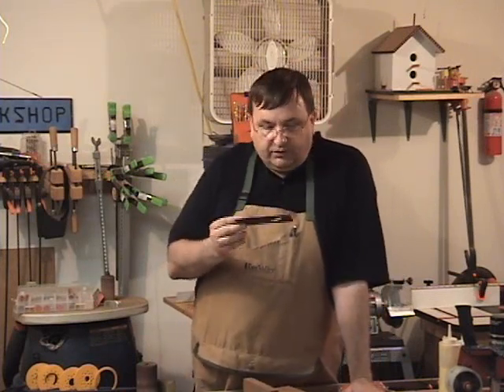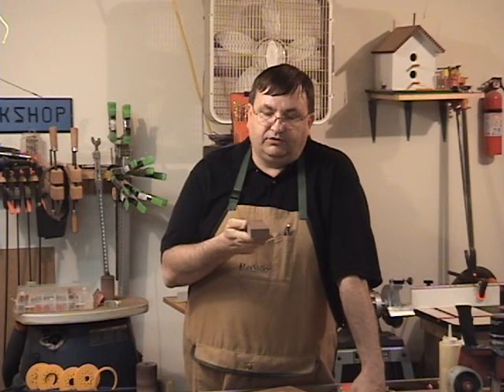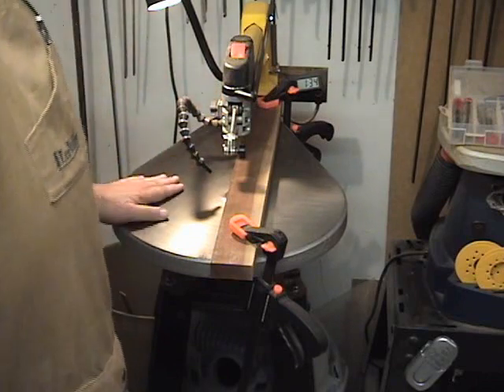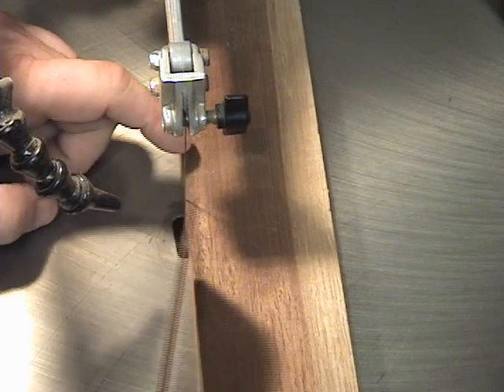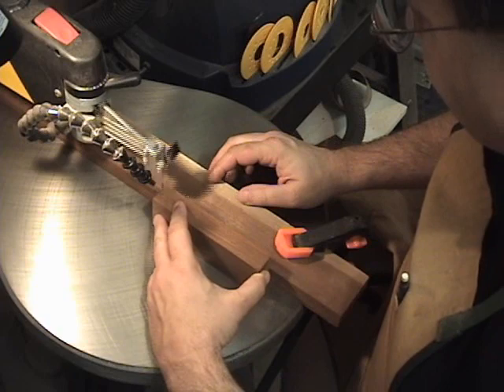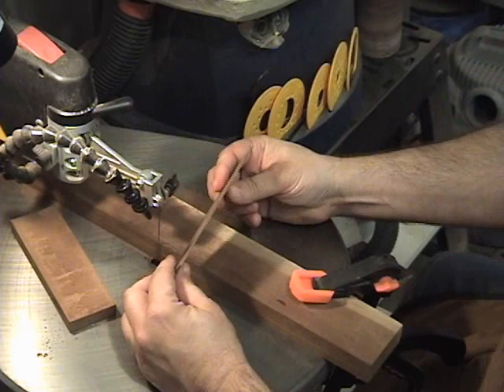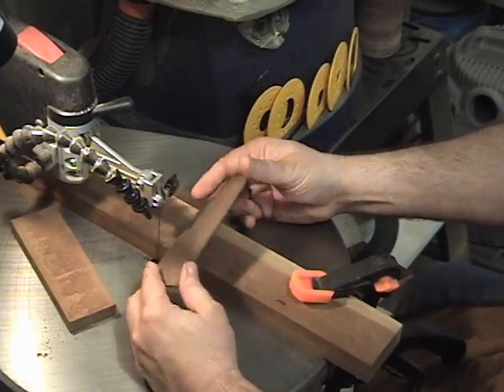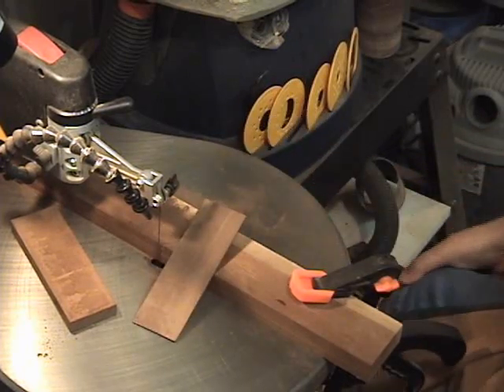Resawing with the Scroll Saw for Bookmark Blanks